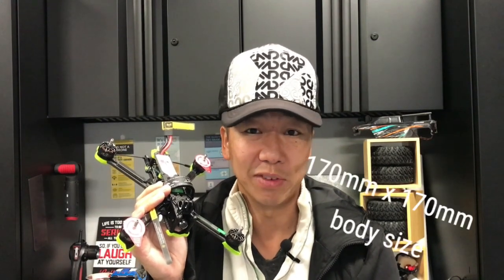Why I Picked the Nazgul5 FPV Quadcopter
Why would you care why I picked the Nazgul 5? If you're considering one too, it might be helpful to see how someone else is assessing this quad for purchase. DJI or Analog, 4S or 6S?

As today when this video was published, BuddyRC no longer has stock of the Tango 2 Pro transmitter. They're completely sold out. But as of 8:40pm Pacific time they do still have stock of the standard version. Some of you may be reading this way after publication date so I don't want to include any outdated links.